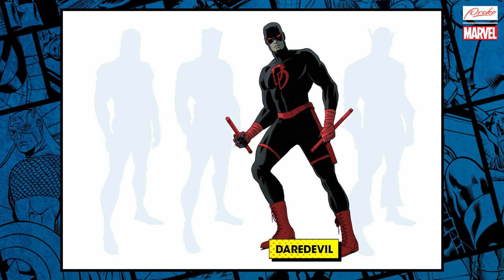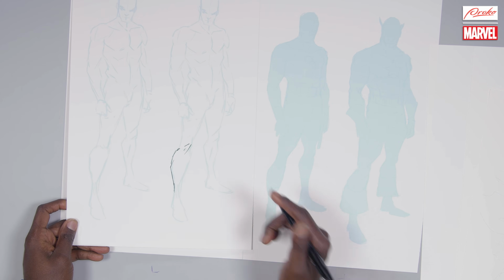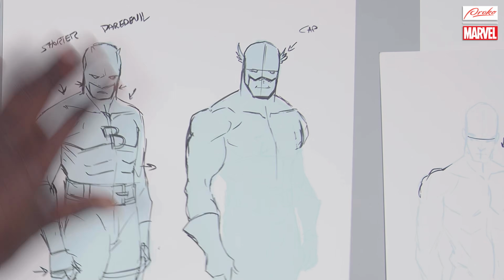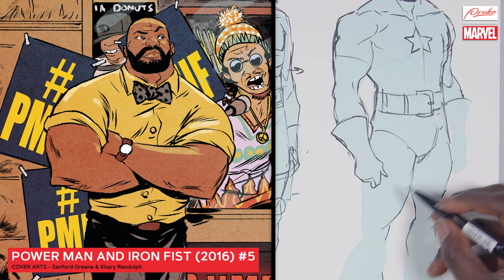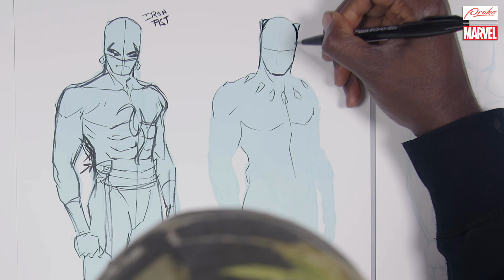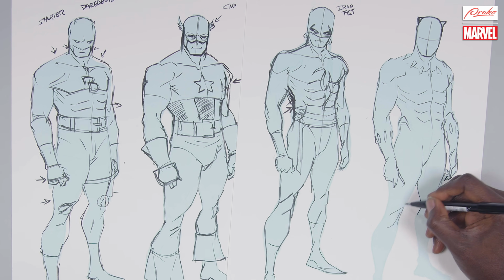Physique Variations and Solving Character Design Problems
Sanford Greene tackles the early design phase, which is crucial for creating unique silhouettes and traits for characters, even with similar builds. Take Daredevil, Iron Fist, Captain America, and Black Panther as examples. You’ll see how adjusting their physical attributes—like height, build, and special features—helps differentiate them and reflect their abilities. This means considering their backgrounds, like Daredevil's agility and boxing skills, to emphasize their uniqueness. This design step is vital for making characters that stand out and stay true to their stories.

Learn more about making comics from Sanford Greene and other Marvel artists in Marvel’s The Art of Storytelling course

CHAPTERS:

00:00 - Intro
01:40 - Designing Daredevil
06:09 - Designing Iron Fist
08:58 - Designing Captain America
15:17 - Designing Black Panther
17:50 - Outro